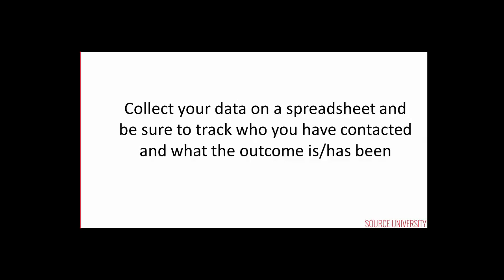03 Client Getting VOL 1